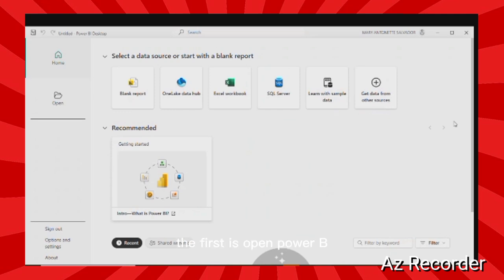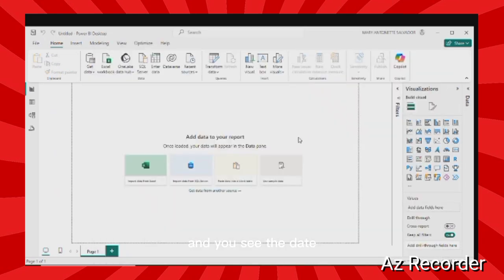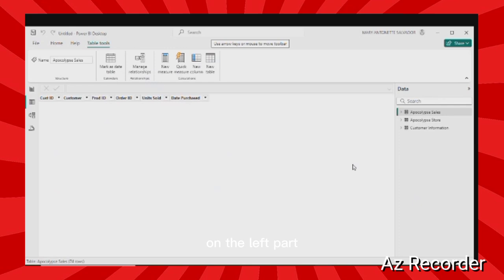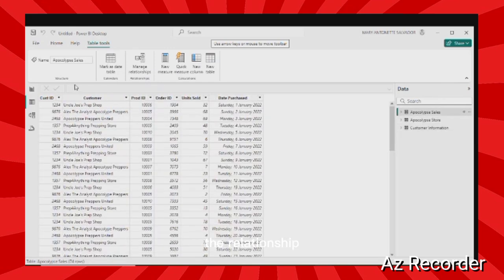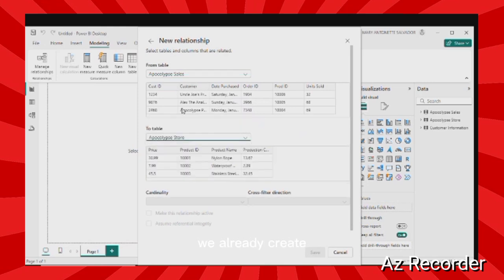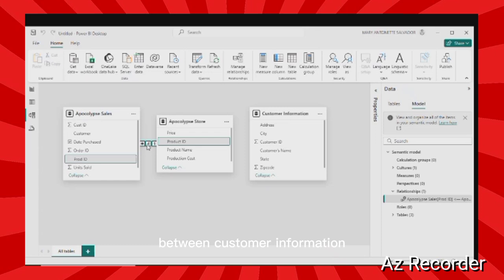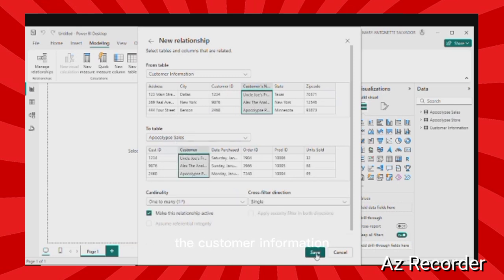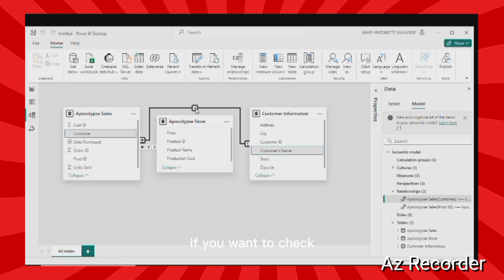Creating Relationships Using Power BI